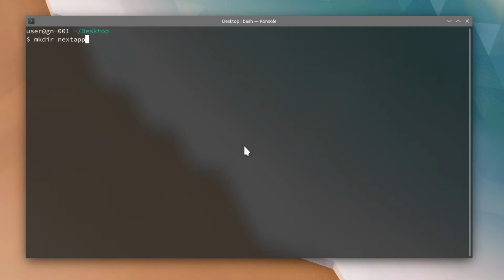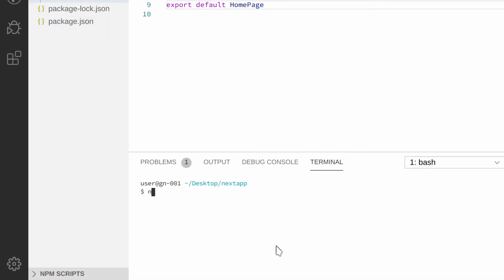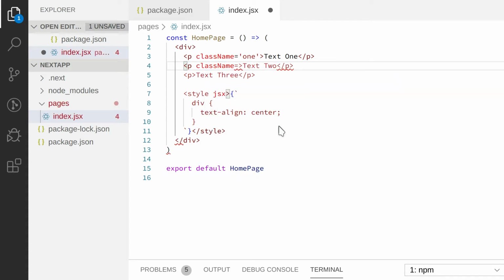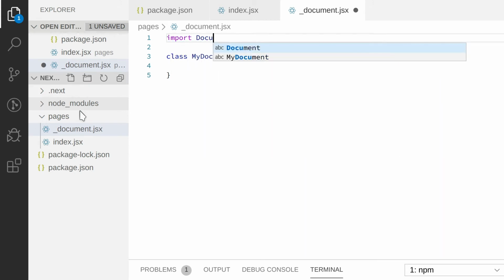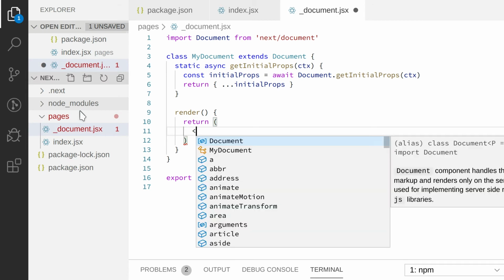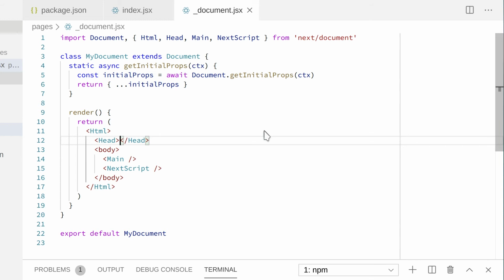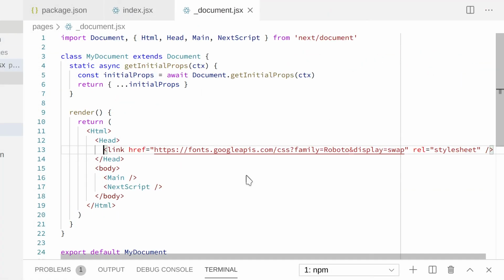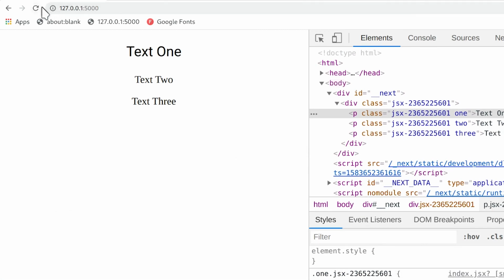Using Google Fonts in Next.js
Configure Next.js to use Google Fonts